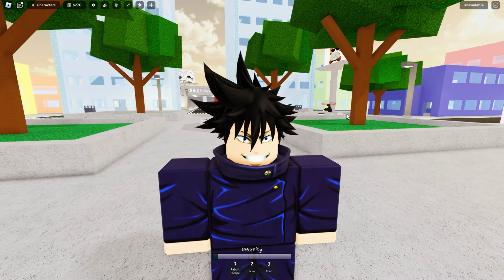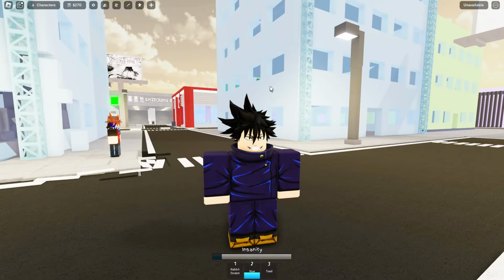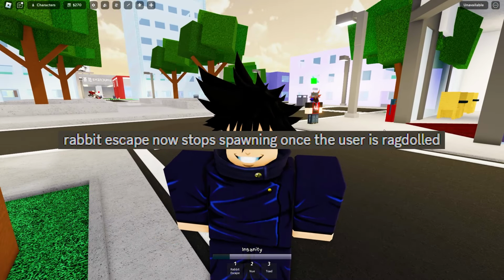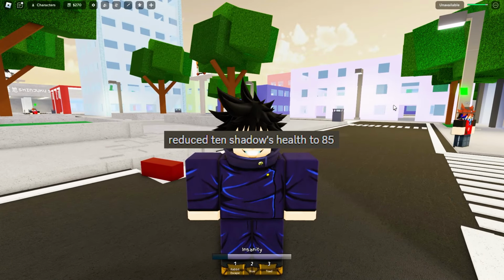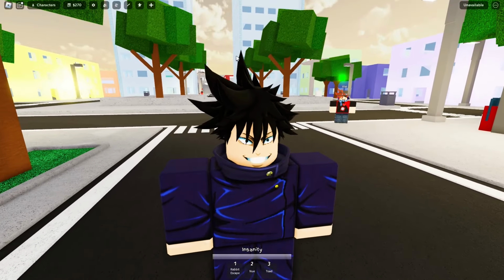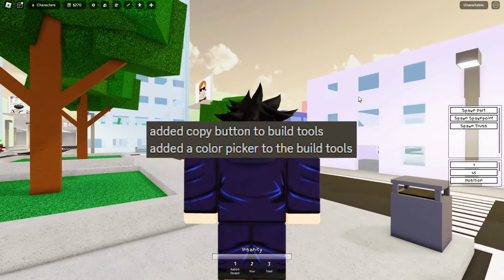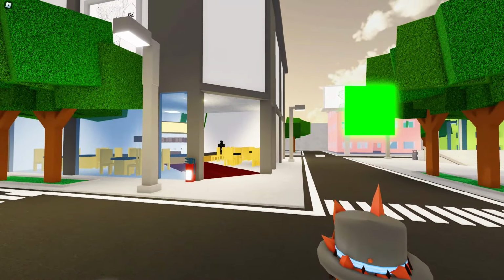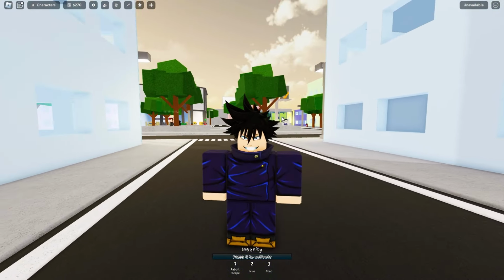NEW MEGUMI AWAKENING JUST got ADDED (Roblox Jujutsu Shenanigans)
Timestamps:
0:00 Intro
0:30 Megumi
2:45 1V1
4:28 Build Mode
5:14 Extras
6:21 Thoughts
6:28 Outro